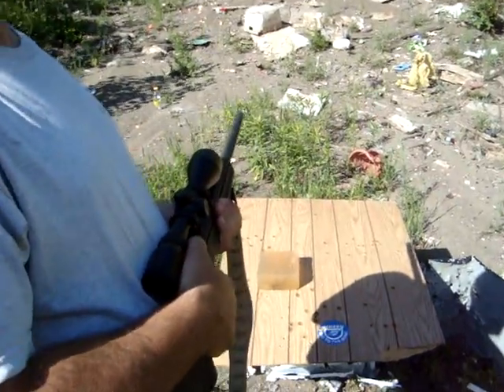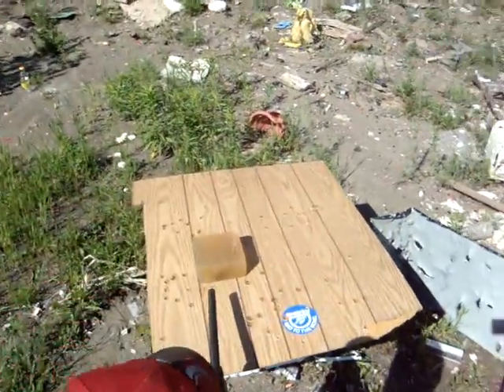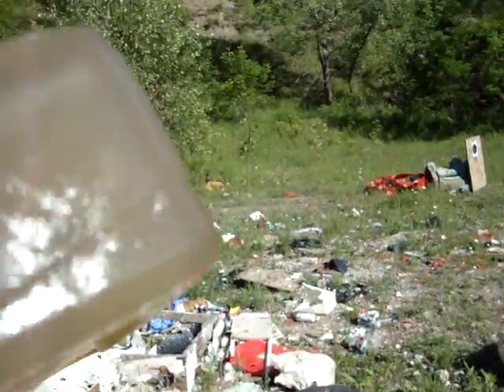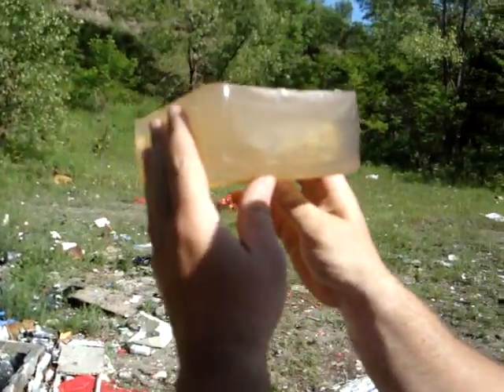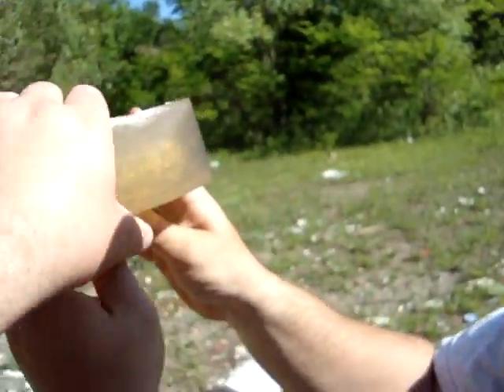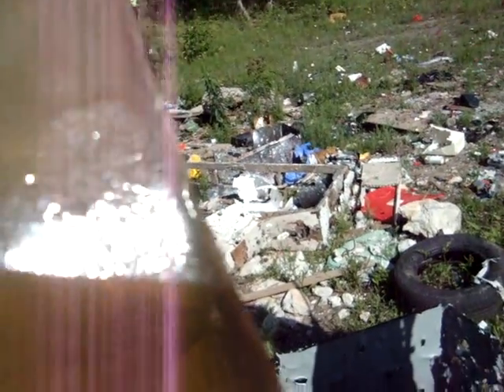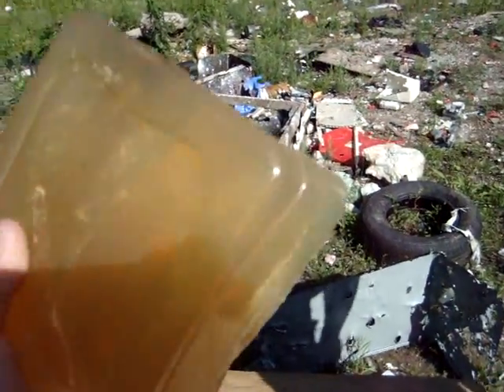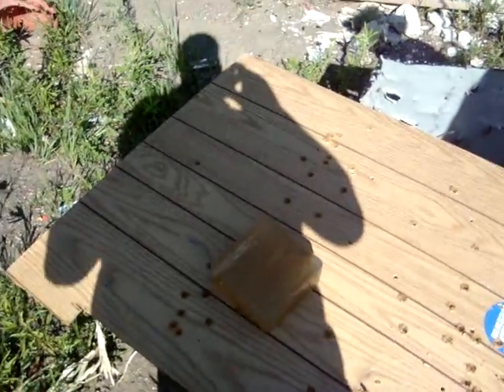ballistics testing of HMR 17 cci 20 grain hollow point point blank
this is part two fo the first video, we decided to go to point blank just to see if we could get full penetration with the HMR so in no way are we stating that the cci round is better over the hornady round this was just to see the results in a ballistic gell from the HMR riffle hope you enjoyed